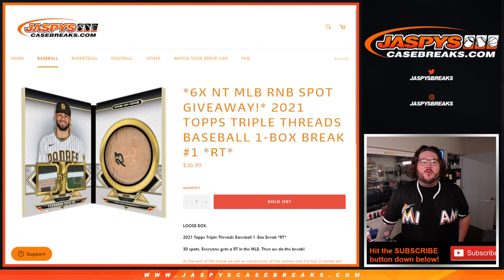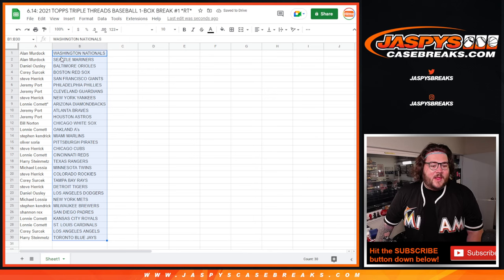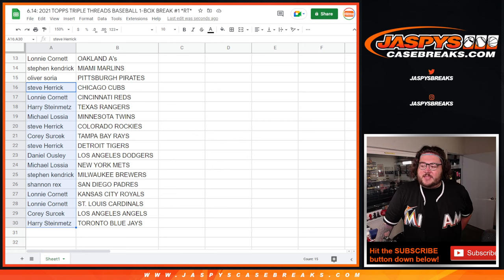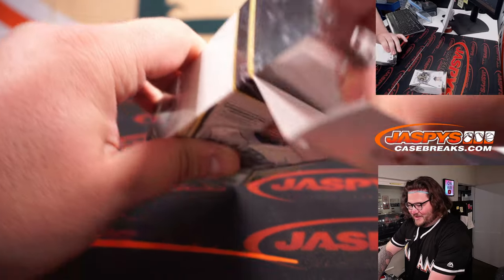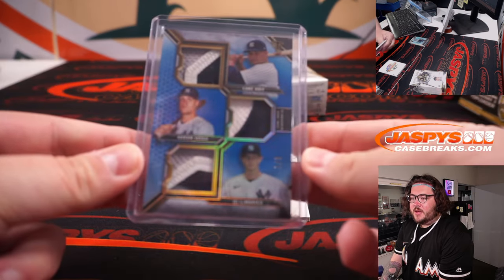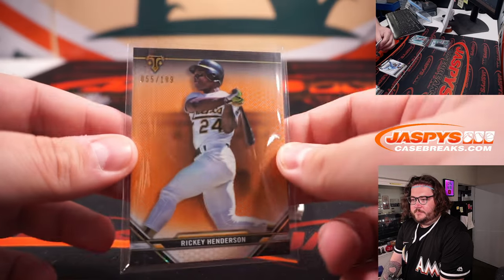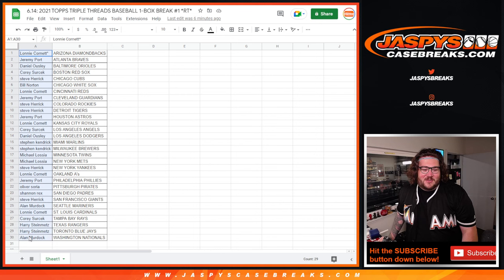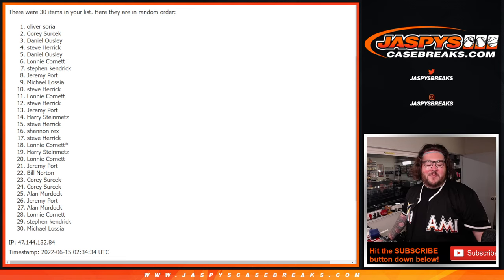6.14: 2021 TOPPS TRIPLE THREADS BASEBALL 1-BOX BREAK #1 *RT*